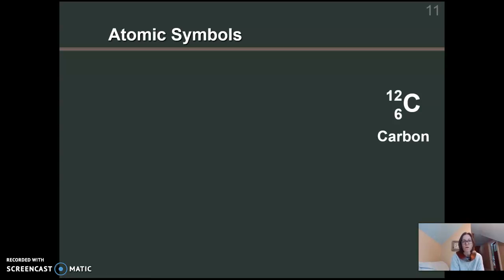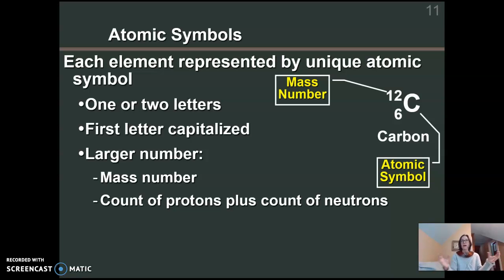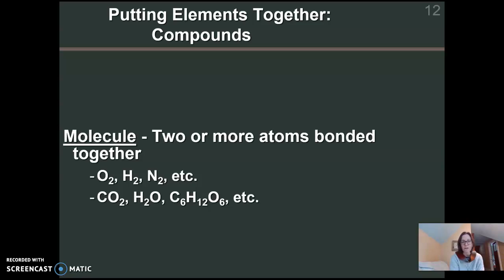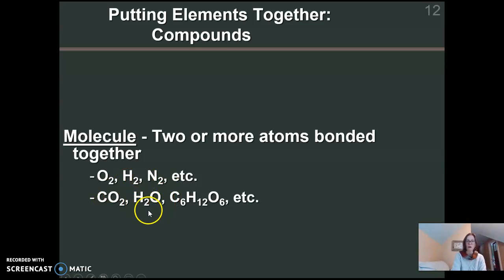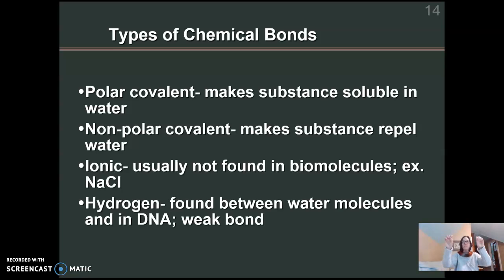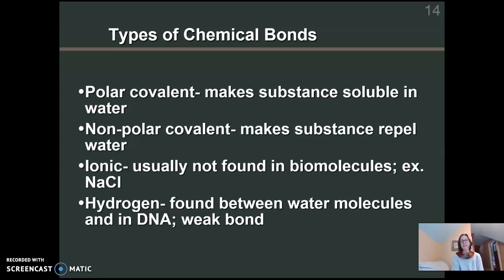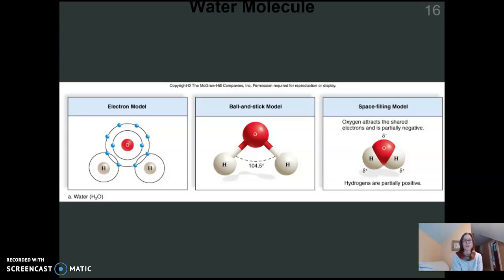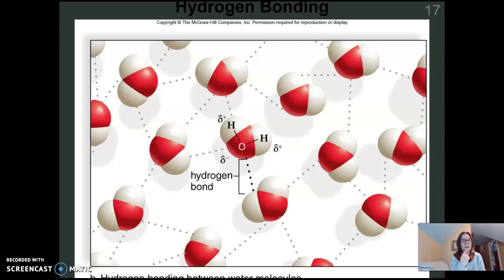Chemistry for Botanists Part 2